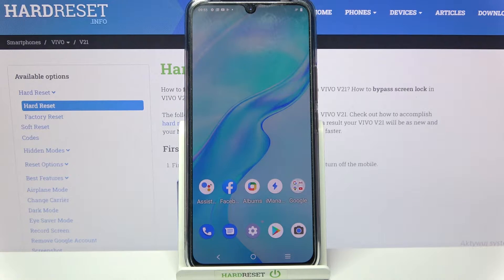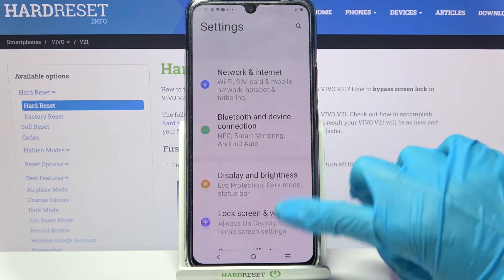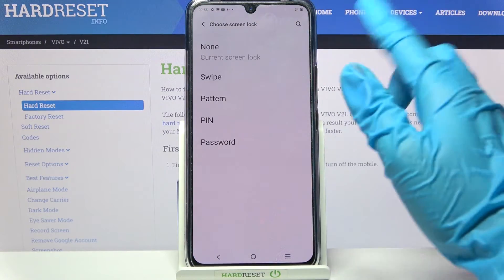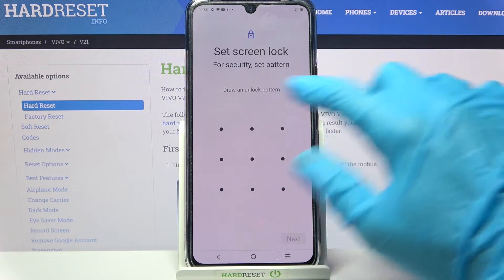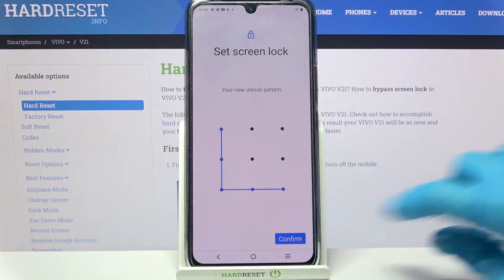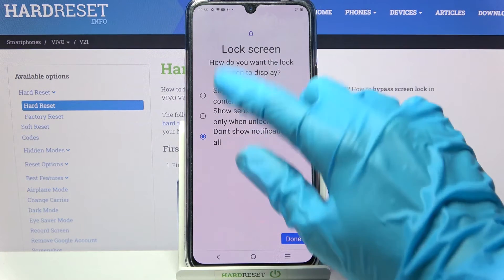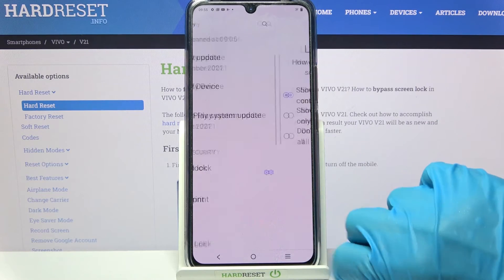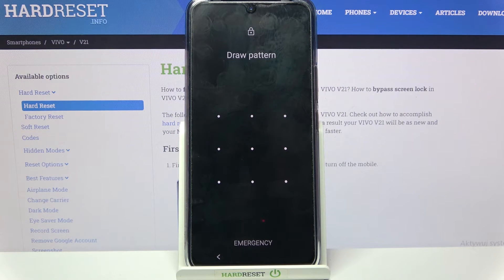How to Set Up Screen Lock on VIVO V21 – Screen Lock Methods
If you are not sure how to set a screen lock on your VIVO V21, you should have a look at this tutorial. Our specialist will show you how to enter the security settings in VIVO V21 and then demonstrate to you how to unlock the screen. We can help you choose the most appropriate method for your VIVO V21 and set it up with our help. If you wish to see more videos created by our specialist, you should check out our YouTube channel.